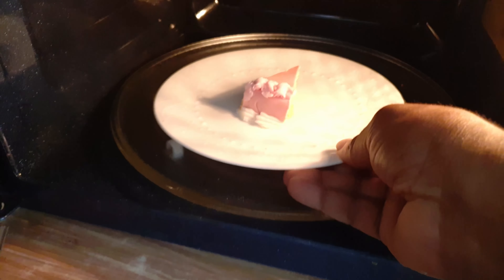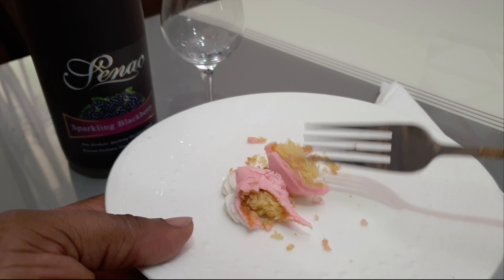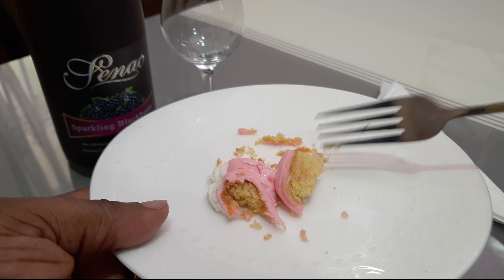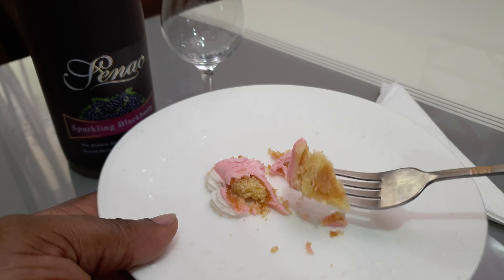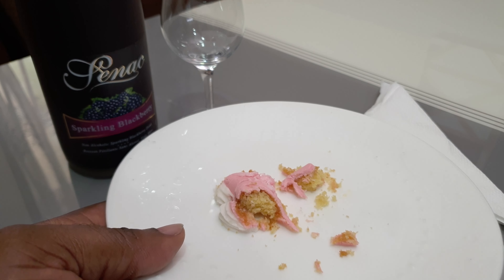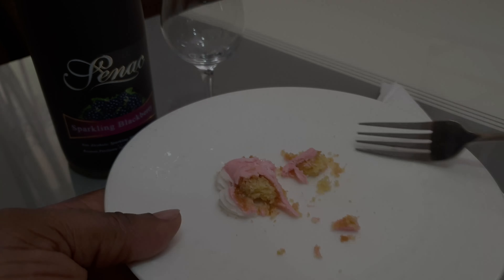How To Revive A Refrigerated Cake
How to make a refrigerated cake taste fresh again